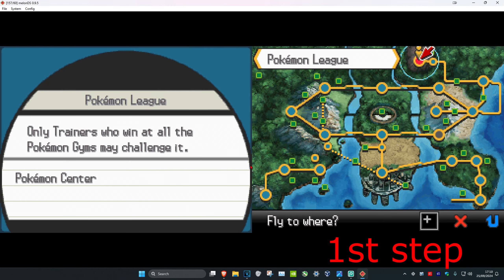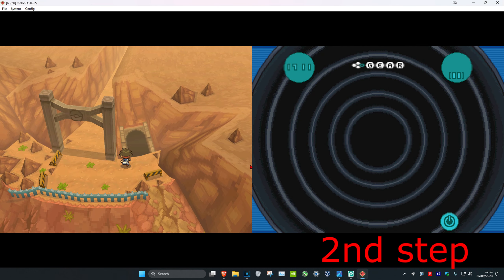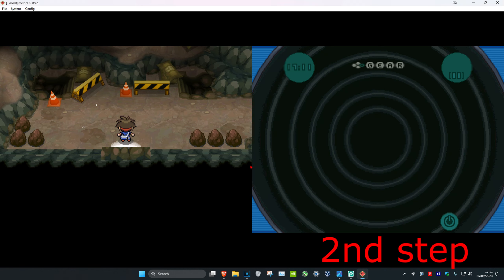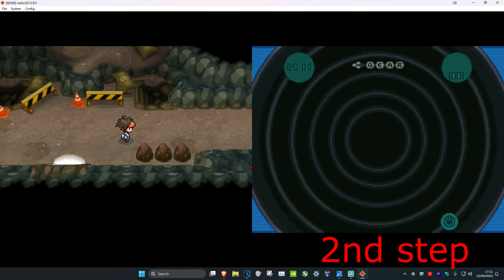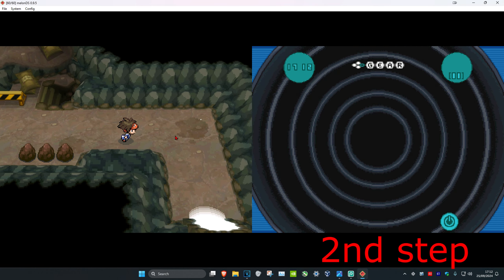How To Get Overheat TM50 in Pokemon Black 2 & White 2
Where To Find Overheat TM50 in Pokemon Black 2 & White 2